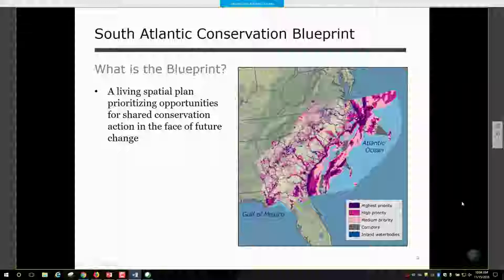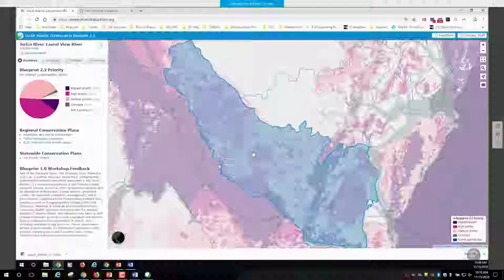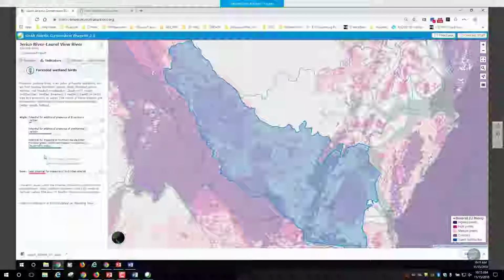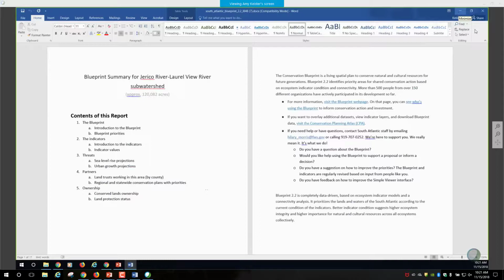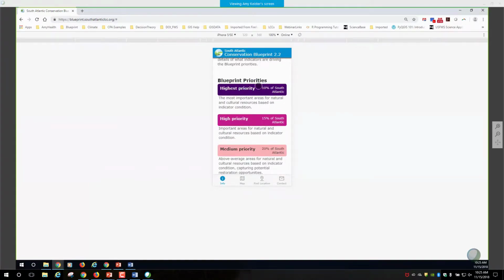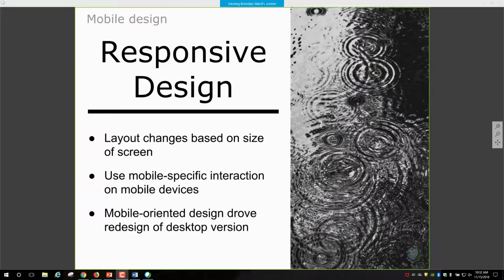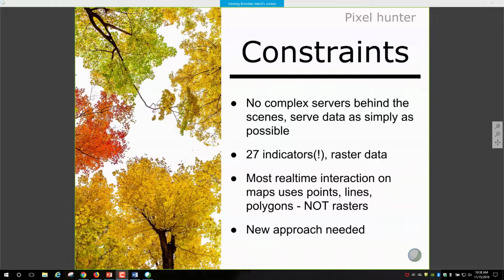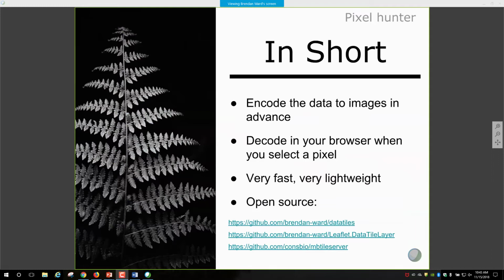Simple Viewer Overview Video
Excerpt from the November 15, 2018 Third Thursday Web Forum for the Simple Viewer.